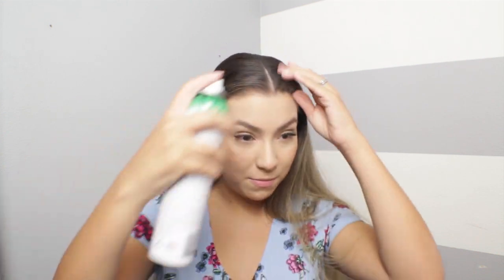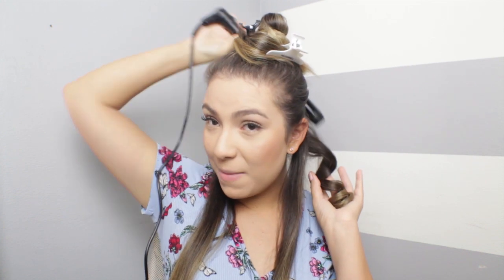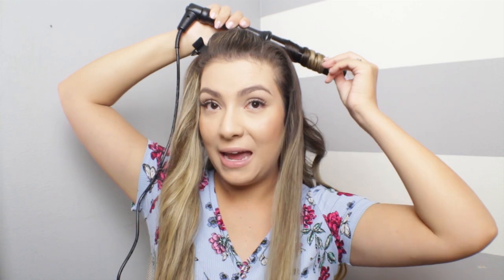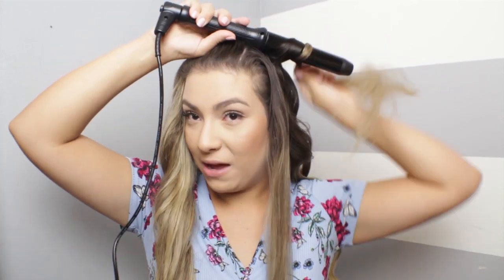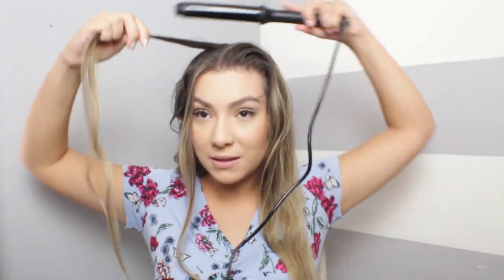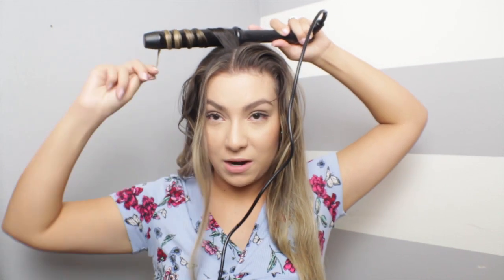Sutra Beauty Curling Wand Review | Breanna McDaniel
Hey guys, so today I am going to be testing out the Sutra Beauty 32MM Clipless Curling Iron w/ Cool-Tip and I will be letting you know if it’s worth it or not.

Products Mentioned:

SUTRA BEAUTY - 32MM CLIPLESS CURLING IRON W/ COOL-TIP